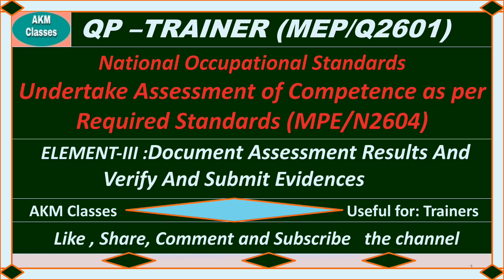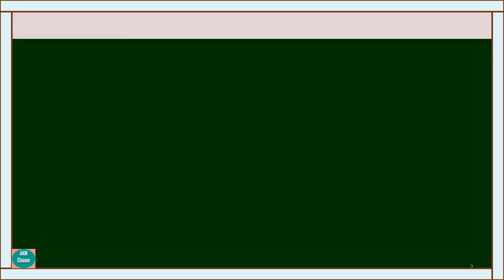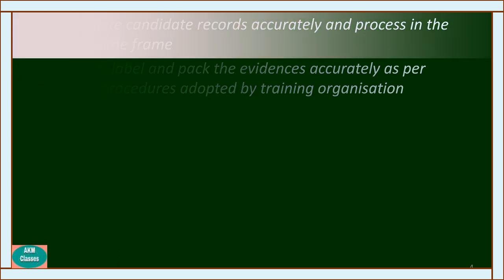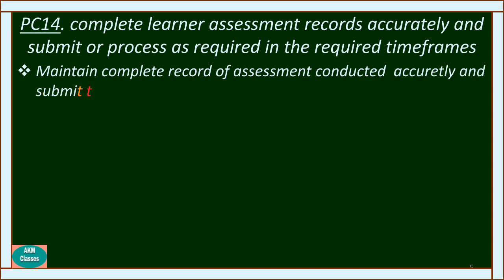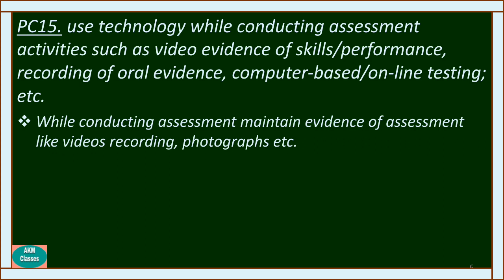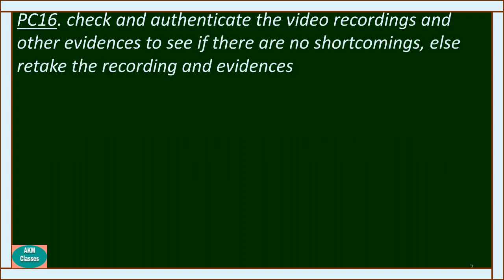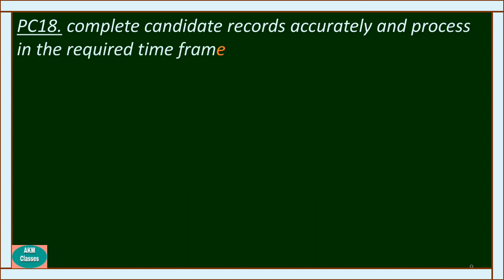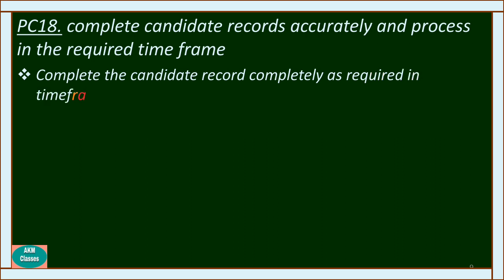Undertake Assessment of Competence as per Required Standards (Element-3) QP- Trainer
This video is related to trainer QP
MEP/2604 Undertake Assessment of Competence as per Required Standards (Element-3 : ) QP- Trainer